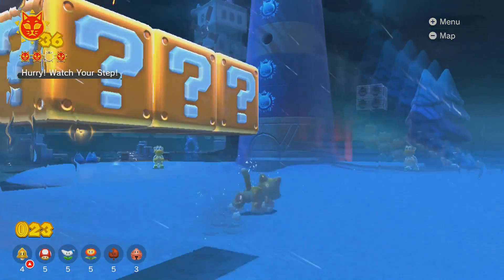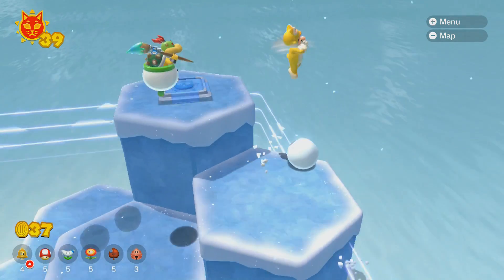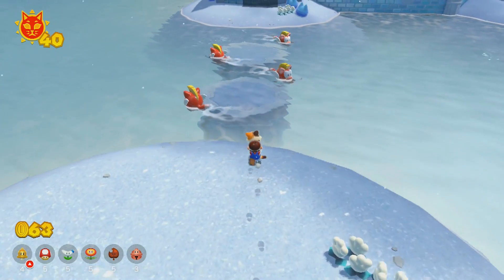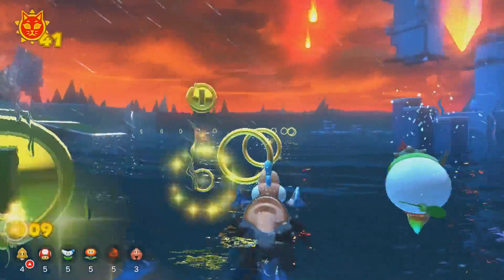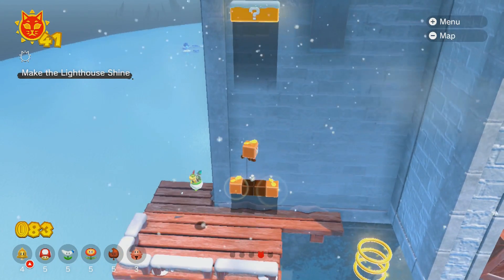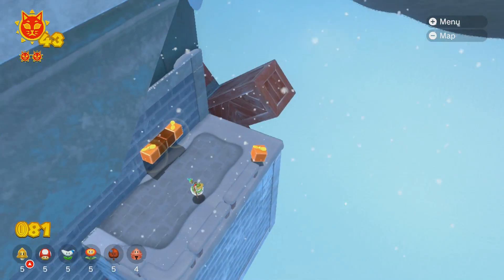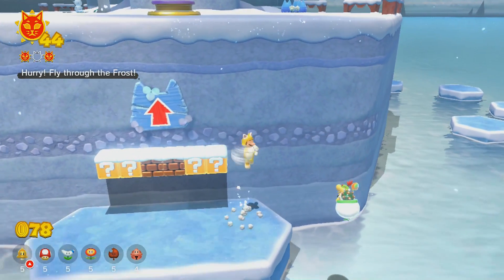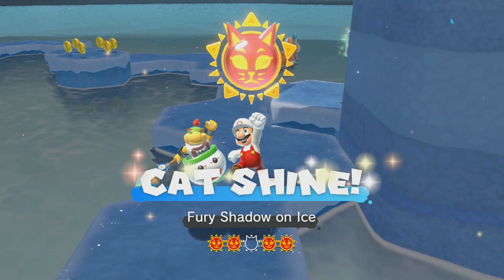Let's Play Super Mario 3D World + Bowser's Fury Part 29: Icy Levitation Tower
We explore the last of the second wave areas, a massive seemingly unconquerable tower. Luckily, we've got the power of propellor hats on our side.